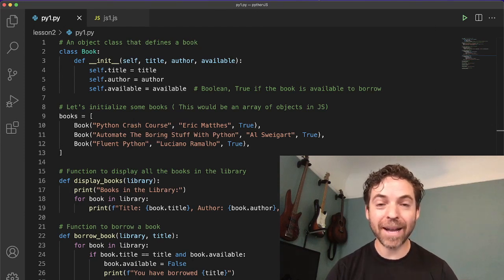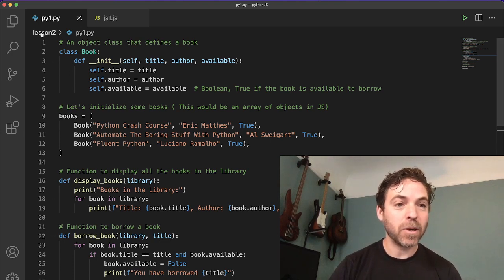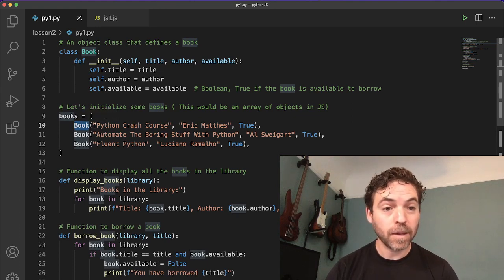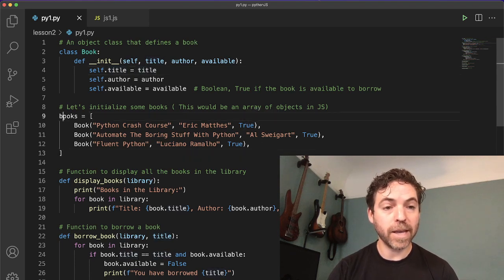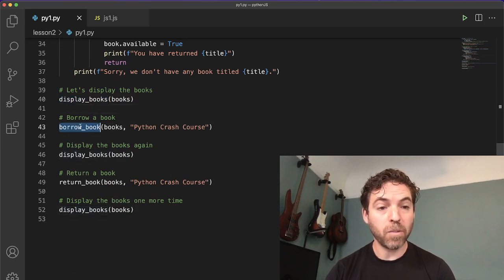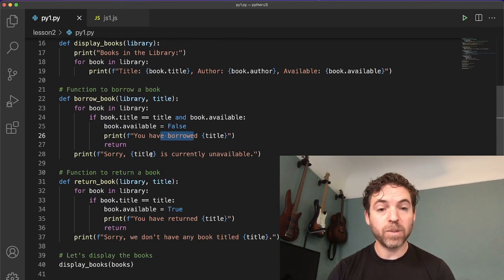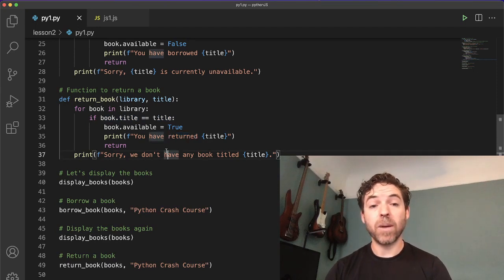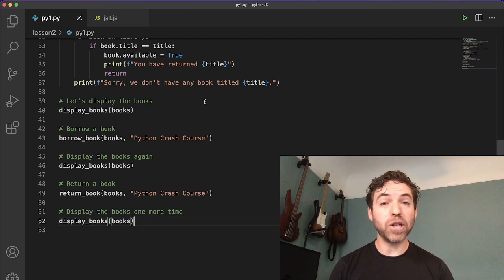Python for JS Devs - Part 2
Watch the kinds of Python scripts you can make based on what you learned on the last lesson!